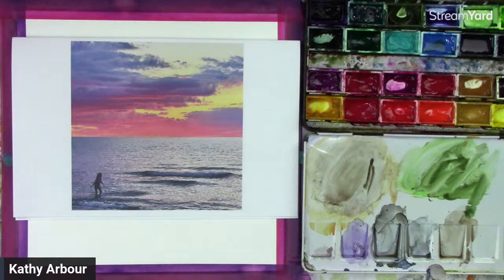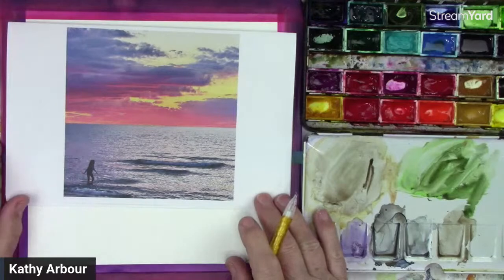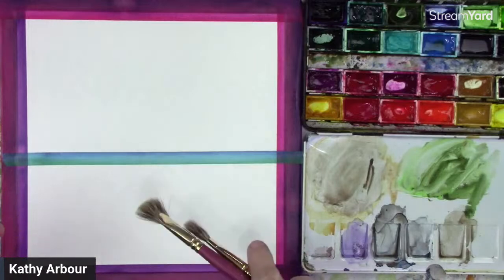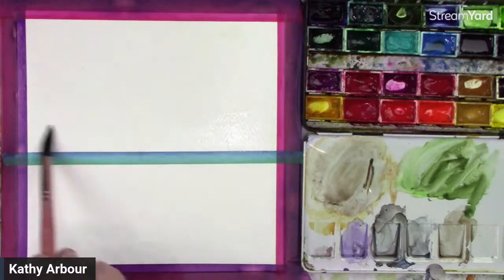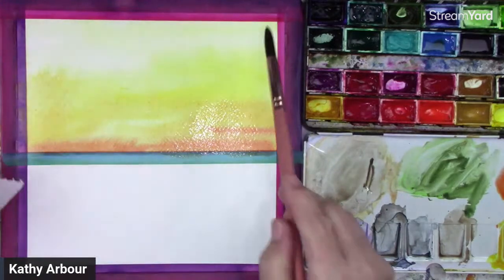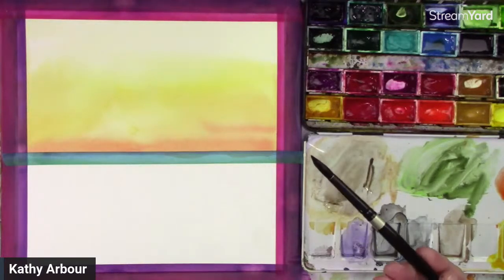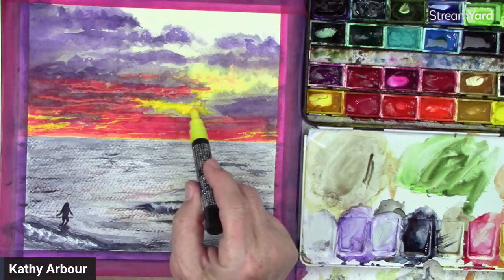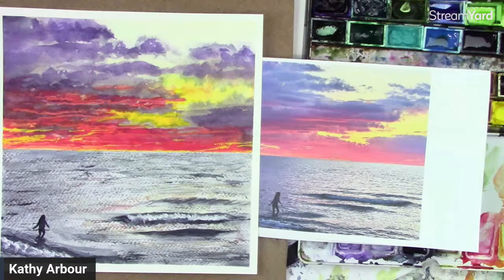Draw and Paint watercolor Tutorial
Join me in this live draw and paint were I will show you how to draw and paint this sunset in watercolor. If your just starting your journey in watercolor or a seasoned painter this is a great one to paint.
For more information and add free tutorials join my YouTube Membership by clicking the JOIN tab under the video.
All your support is very much appreciated .